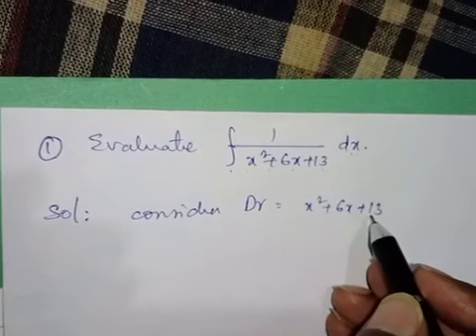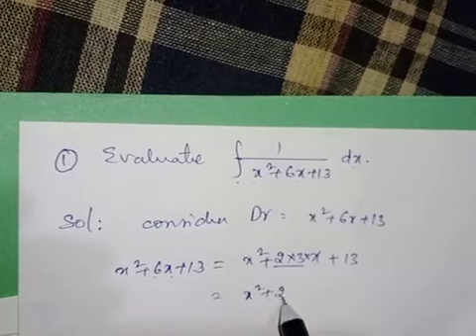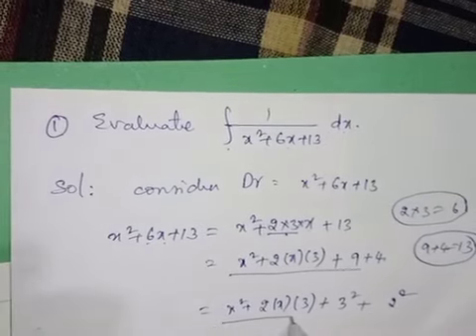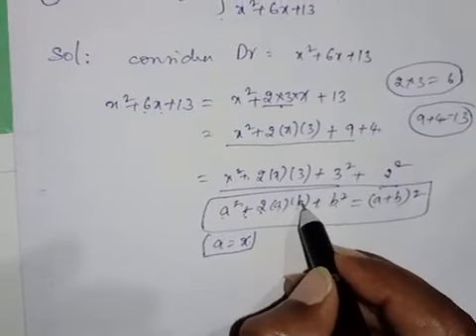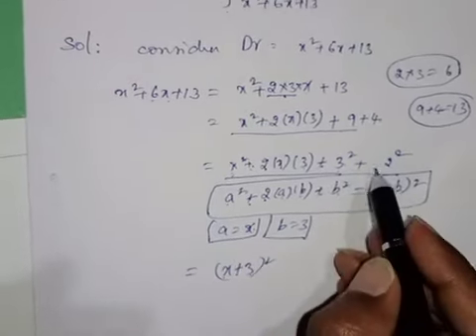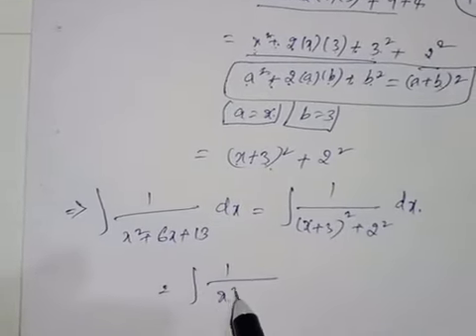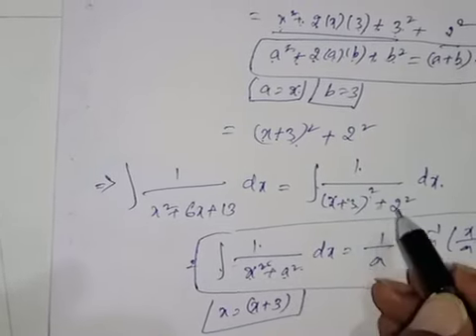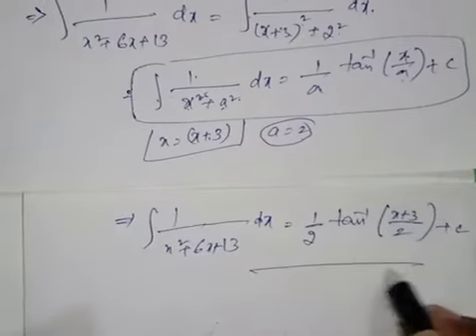Easy to pass Diploma 3sem maths All curriculums